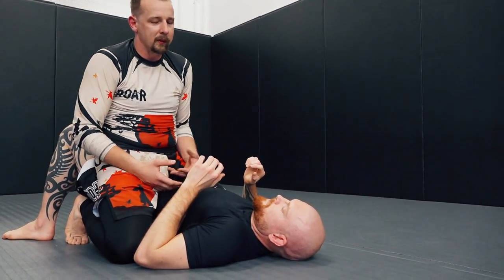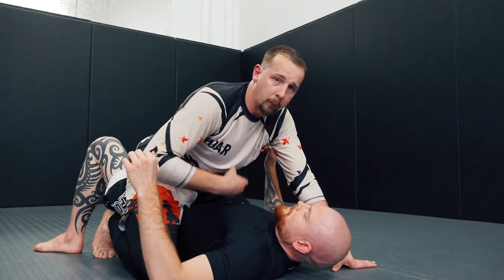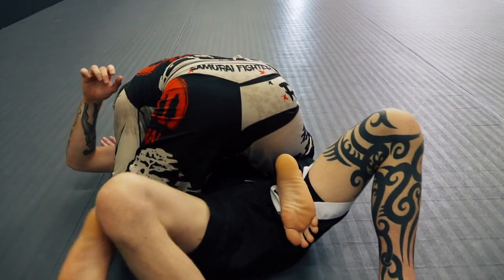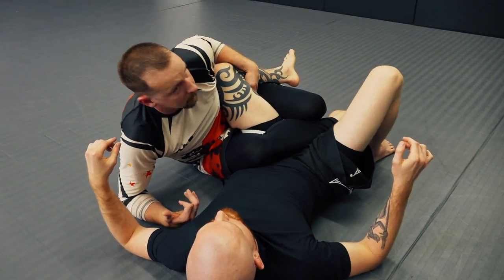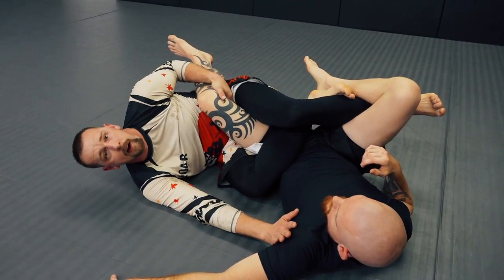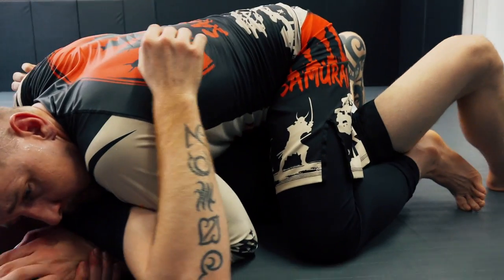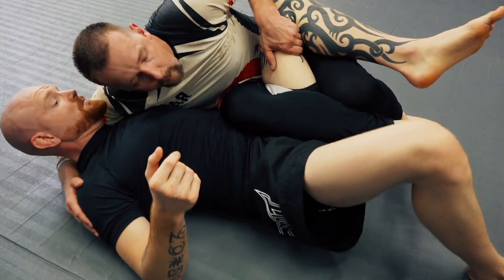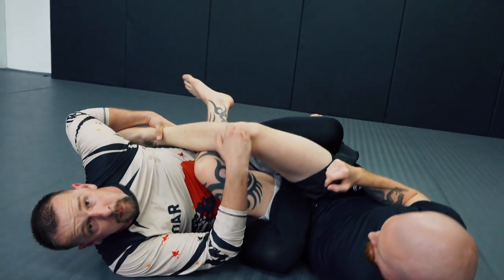Dismount to 411 | Alan Shade | The 411 Instructional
Go Pro. Caption your videos

Roy Dean black belt Alan Shade shows you everything you need in this must have guide to the 411, the most powerful leg lock position in jiu jitsu today.

Over 20 years ago, Professor Roy Harris pioneered the use of foot locks in Brazilian Jiu Jitsu, and taught it as a critical submission skill to his student, Roy Dean. Now Dean's black belt Alan Shade, motivated out of necessity by a broken jaw and a lengthy reconstruction, has delved deeply into the realm of controlling and submitting the lower body.

This extended study allowed him to place his own creative signature on the art, and now you too can learn the essential movements, entries, and technique combinations to revolutionize your leg lock game.

Complete as a stand alone guide, and a perfect compliment to the works of leg lock specialists John Danaher and Craig Jones, The 411 Leg Lock Instructional is a key resource for the modern jiu jitsu era.